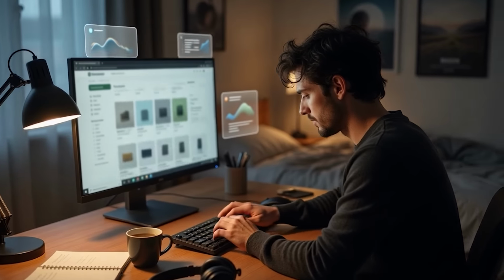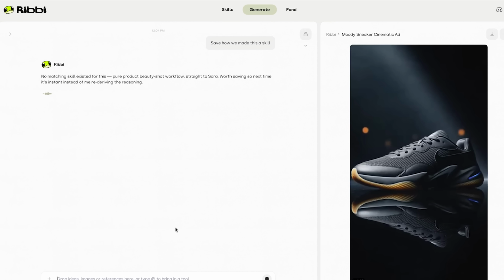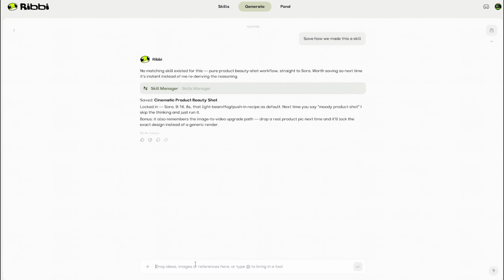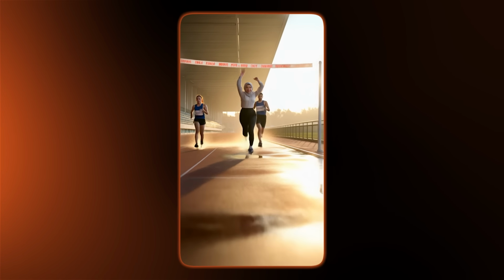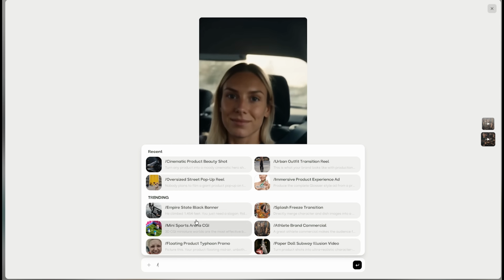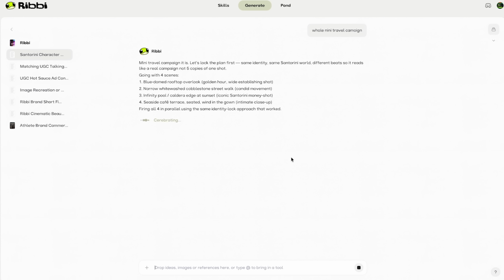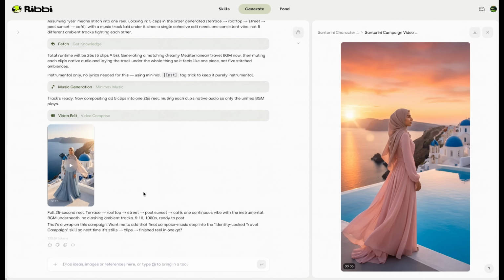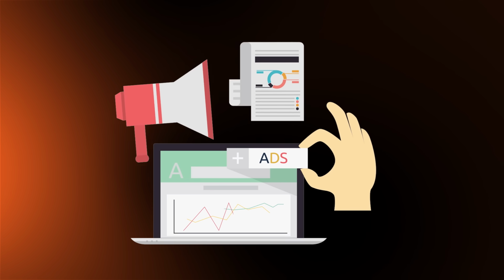I Made 3 Brand Campaigns With Reusable Skills — Ribbi (No Editing)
Everyone says "just use AI" , but the moment you try, it falls apart. You make the image in one tool, the video in another, the music in a third, then burn hours stitching it together and the face changes in every single shot. The problem was never your ideas. It's the workflow: slow, repetitive, rebuilt from scratch every time.

So I tested Ribbi ,one tool where you build a workflow once, save it as a Skill, and reuse it forever. I started with a cinematic sneaker ad in plain English, saved how it was made, then called that Skill to spin up a whole 4-scene campaign with the same character. It even switched engines on its own to keep a real face locked while handling the product shots. Then I pushed it into a full athlete story with spot-on lip sync , and finally flipped genres completely into a soft, aspirational luxury-travel reel in Santorini. Same face, brand-new world: it planned 5 scenes, animated them, generated matching music, and stitched a finished ~25-second reel. One idea in, a finished campaign out.

If you're a marketer shipping campaigns faster, an editor buried in repetitive work, a solo brand owner, an e-commerce seller who needs ads, or a creator posting alone , this is the workflow you build once and reuse.

⏳ CHAPTERS
0:00  One AI Setup, Three Ad Campaigns
0:15  Why AI Video Tools Break Character
0:50  Ribbi Dashboard: Skills, Generate, Pond
1:15  Text-to-Video: Your First AI Ad
1:28  Save & Share a Reusable AI Skill
1:53  Consistent Character Ad in 4 Scenes
2:30  AI Athlete Story With Real Lip Sync
3:04  Ready-Made AI Ad Skill Templates
4:22  Luxury Travel AI Campaign, Santorini
5:00  Auto Music + Full Stitched Reel

🔶 WHAT IS RIBBI
Ribbi (by Somasole Inc.) is an AI creative agent built around three parts: Skills (reusable workflows you build once and reuse), Generate (create by typing plain English — no prompt engineering), and Pond (its memory that stores your style and references so everything stays consistent). It ships with 80+ ready-made Skills spanning UGC ads, product films, carousels and brand commercials.

🔶 KEY FEATURES

➤ Reusable Skills: build a workflow once, save it, reuse it forever — or share it in one click
➤ Consistent character: locks the same face across a whole campaign, auto-switching engines for faces vs. product shots
➤ Generate in plain English: describe the ad, no prompt engineering needed
➤ Lip-synced characters: AI characters that actually speak, with matched lip sync
➤ Auto music + stitching: generates matching music and stitches scenes into a finished reel
➤ 80+ ready-made Skills: UGC ads, recreate any short video, carousels, brand commercials
➤ Content engine: daily trend summaries, long-video-to-Shorts, performance tracking, auto-posting

🔶 FAQ

Q: What is Ribbi and who is it for?
A: An AI creative agent that turns one prompt into full campaigns — for marketers, editors, brand owners, e-commerce sellers and solo creators.

Q: Can it keep the same character across every scene?
A: Yes — it locks the face across scenes and switches engines automatically for real faces vs. product shots.

Q: Do I need prompt-engineering skills?
A: No. You type what you want in plain English and Generate builds it.

Q: Can I build and share my own workflow?
A: Yes — you save how a result was made as a Skill and can share it in one click (my Skill from this video is linked above).

Q: Is Ribbi free?
A: You can start free and build your first Skill — check the current offer on the link above.